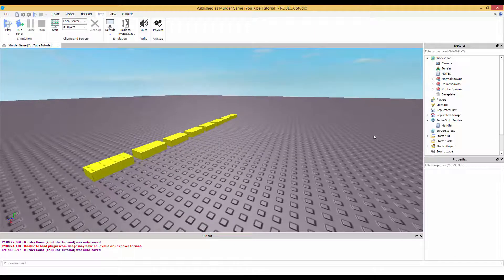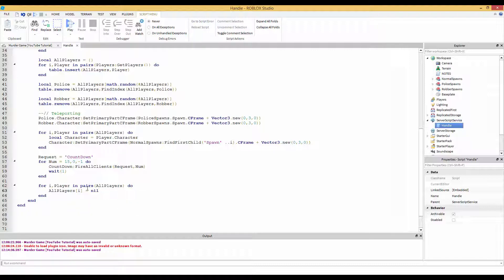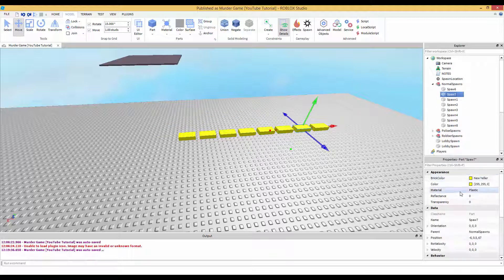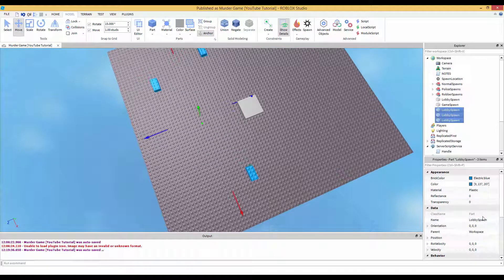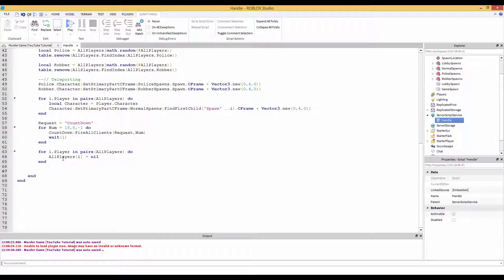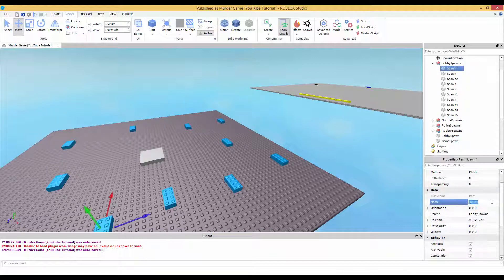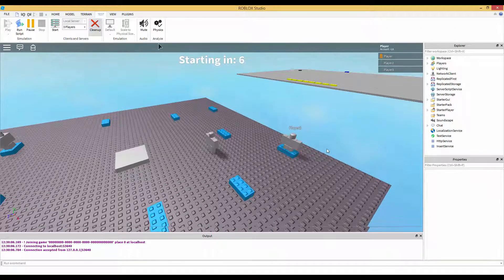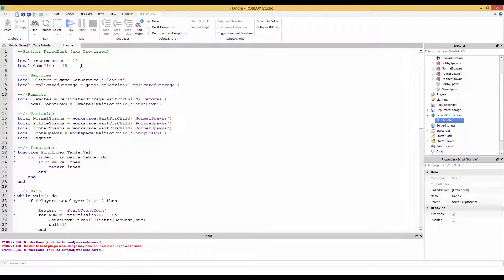ROBLOX Development - Murder Game [FE] [PART 3]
We hit 50 likes on one of my ROBLOX Murder tutorials! Thanks to all that like my videos, it means a lot.